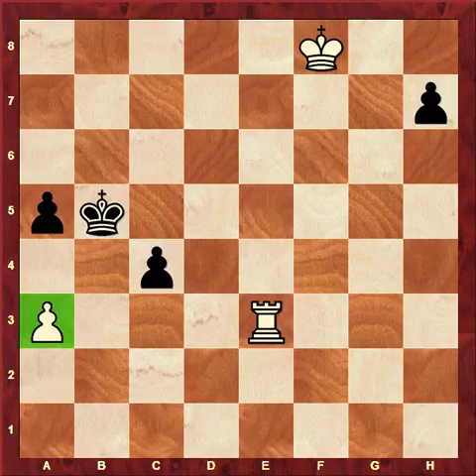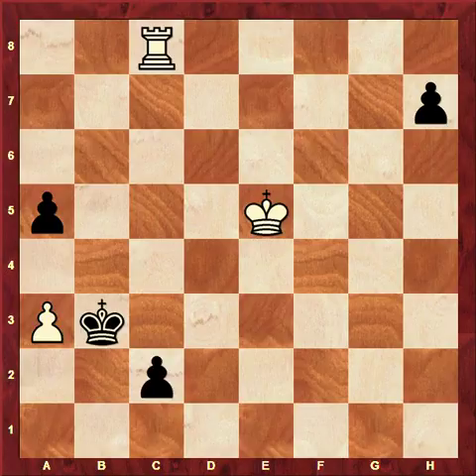22 Many umbrellas